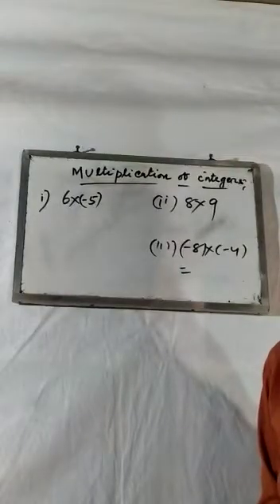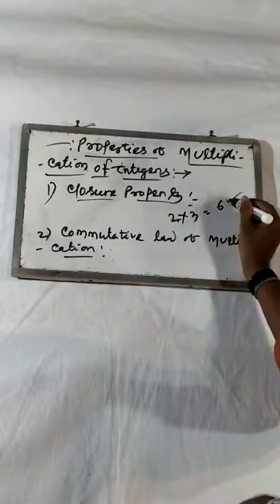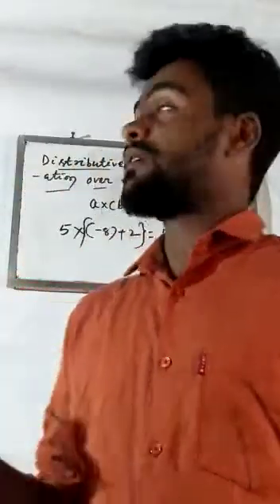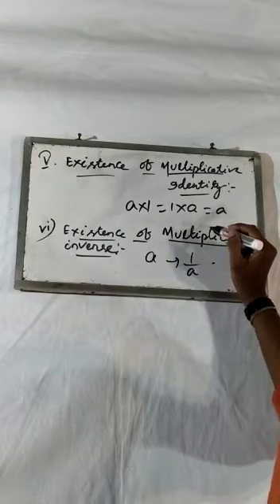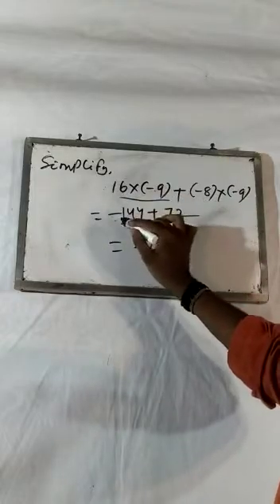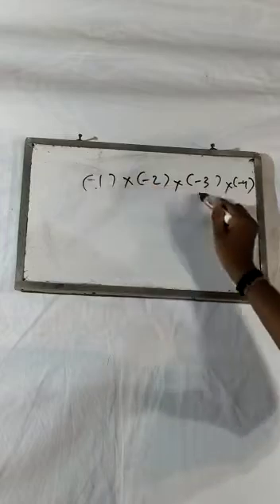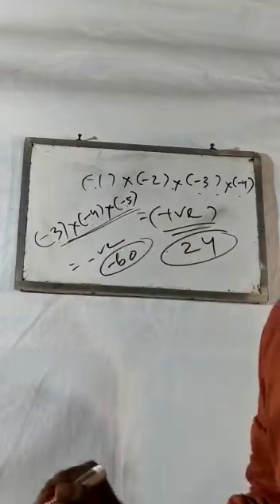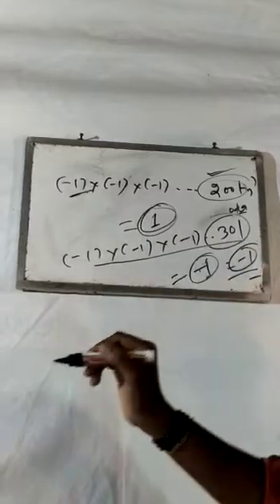Class VII Maths - Integer (part 4/5)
Class VII
Maths
Integer (part 4)

Insight DJCS
InsightDJCS